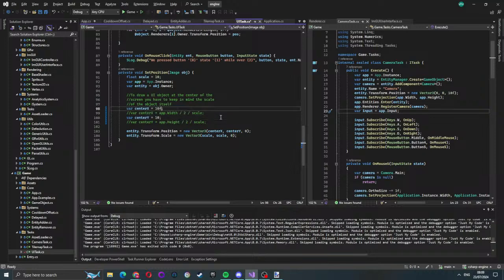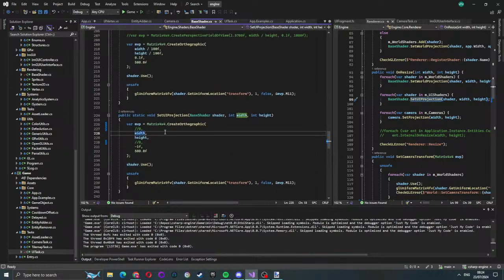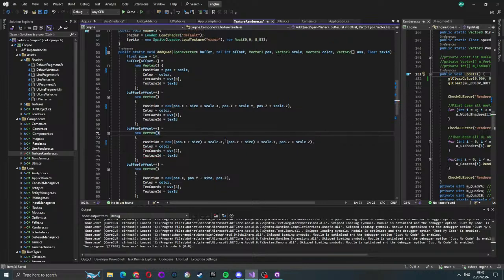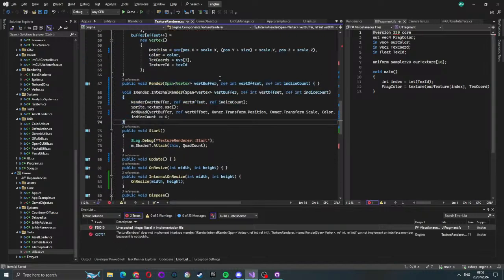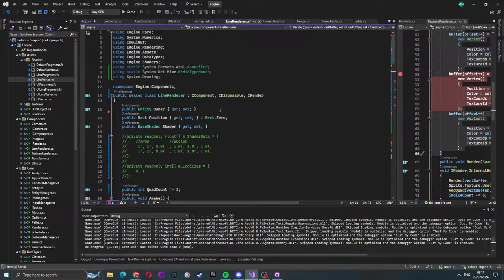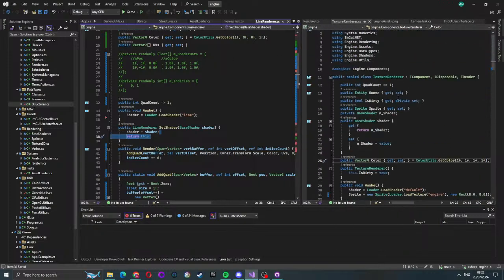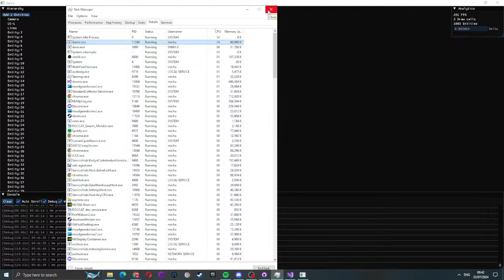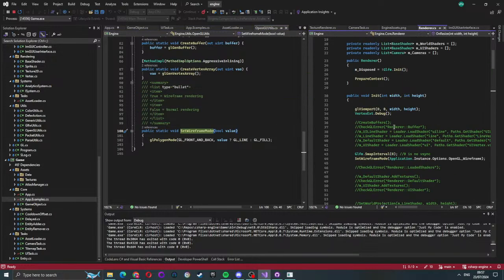Working on my game engine. Dev stream #1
Working on my game engine.